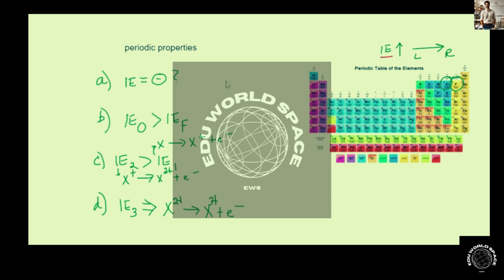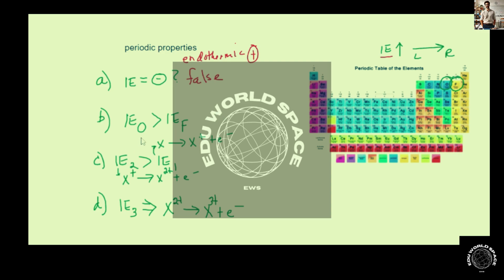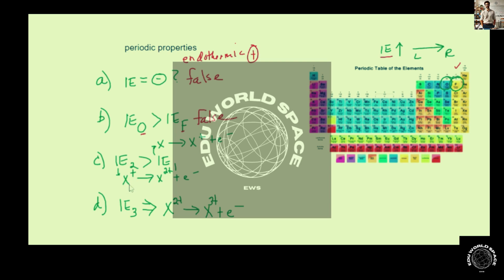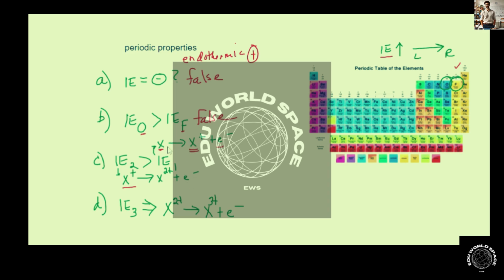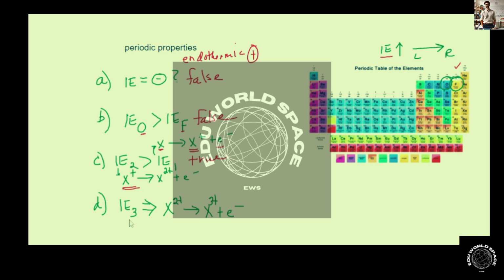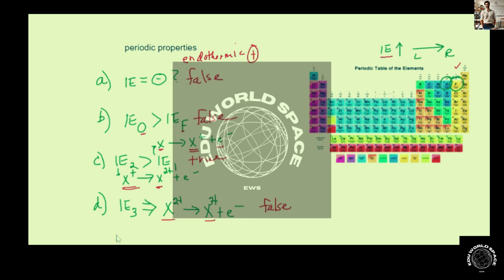[Chemistry] Identify each statement as true or false: (a) Ionization energies are always negative qu